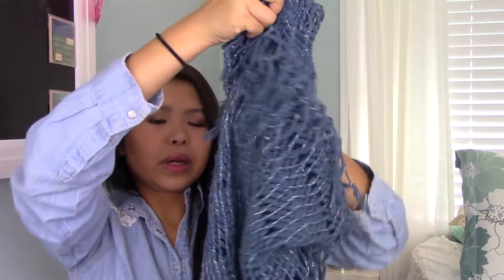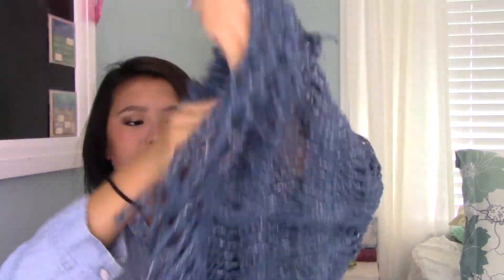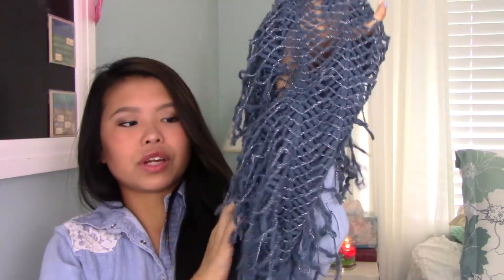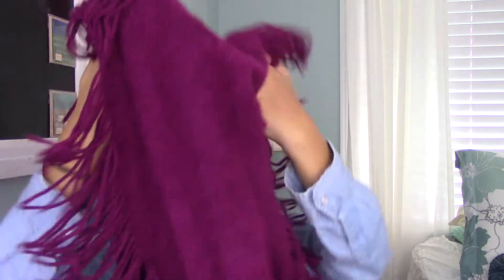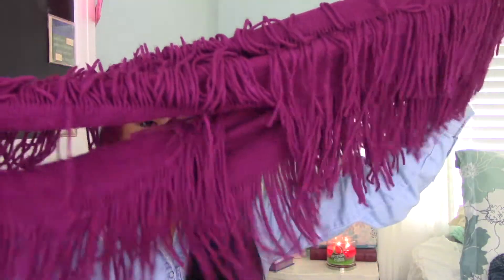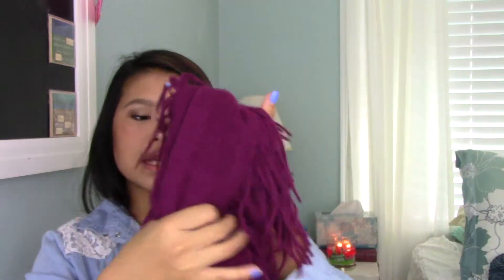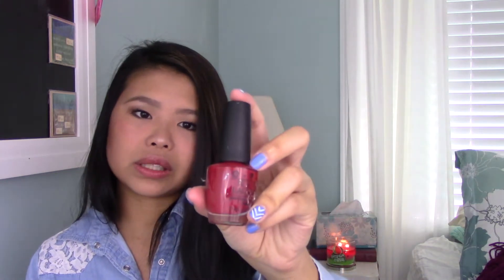My Fall Necessities!?!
Join my snapfam? laini_19